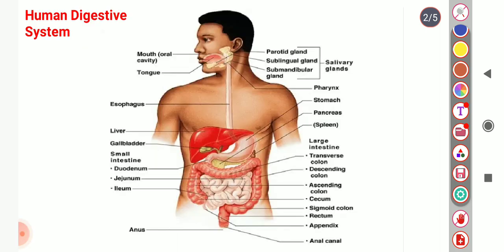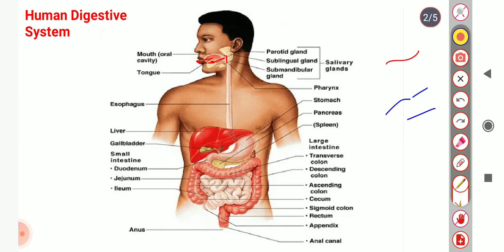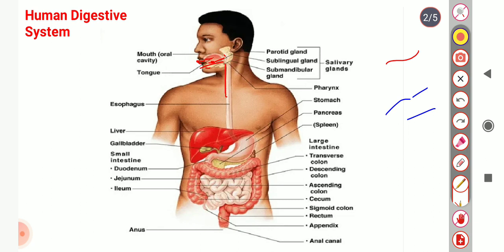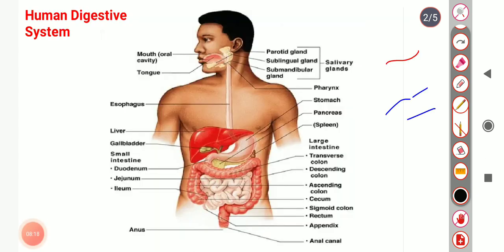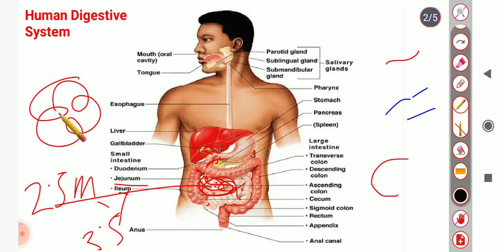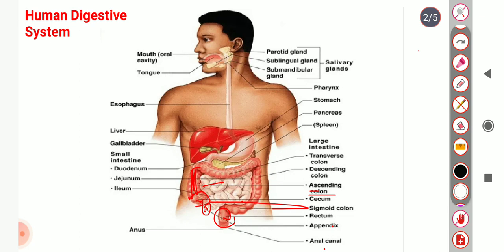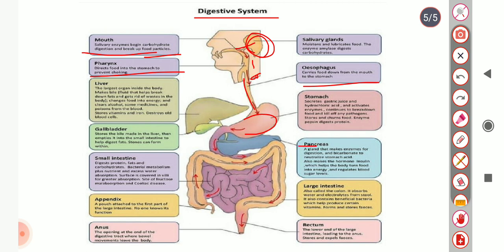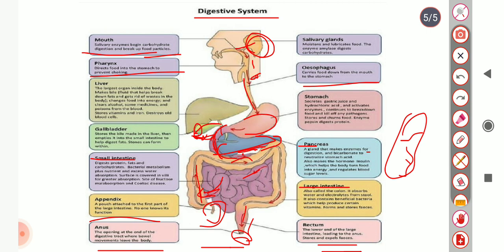@ human Digestive System part 1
in this session I will discuss about the human Digestive System
in my upcoming  lecture I will discuss about the detailed structure of digestive organs and its function.